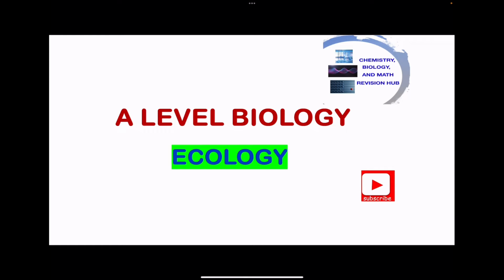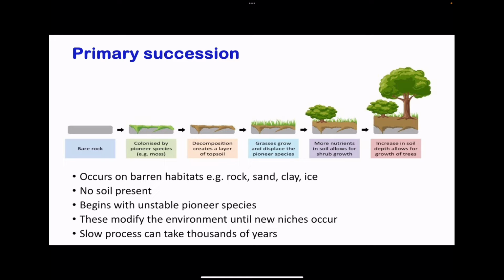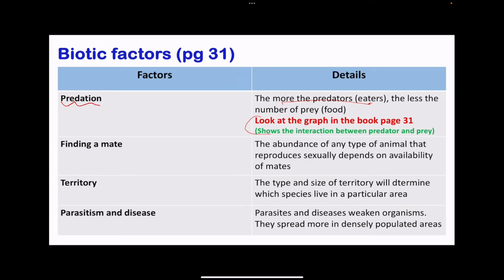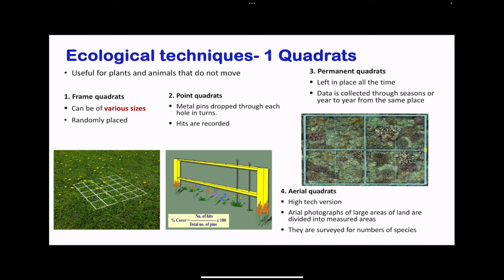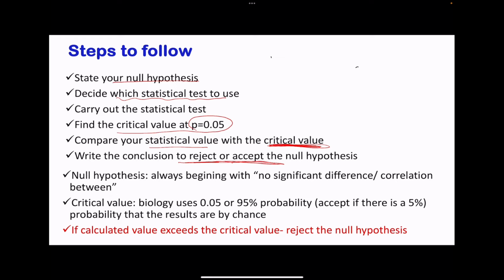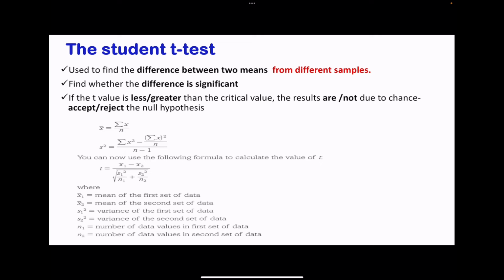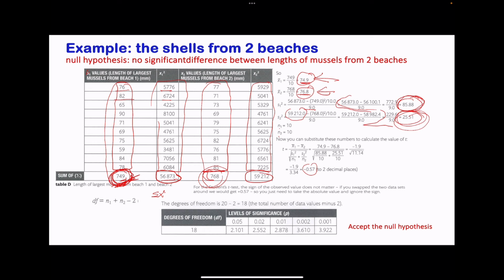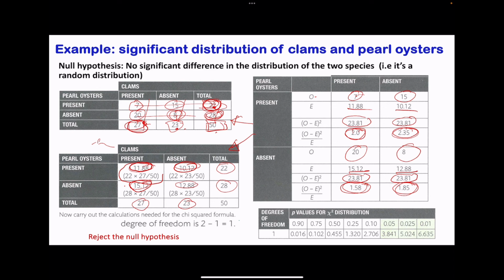A level | Biology | Edexcel | Topic 5B | Ecology and statistical techniques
This is a walkthrough video on the Pearson Edexcel A level biology on Ecology.